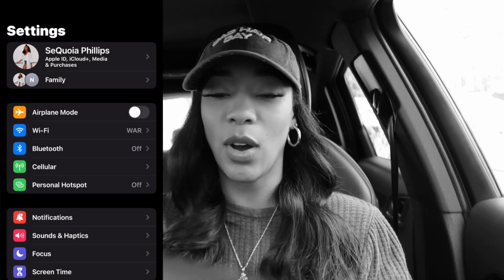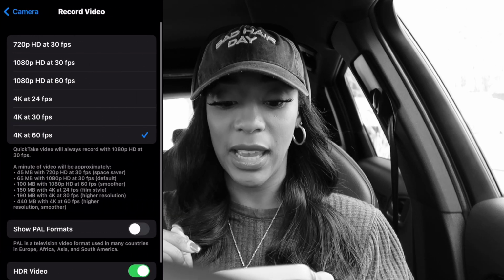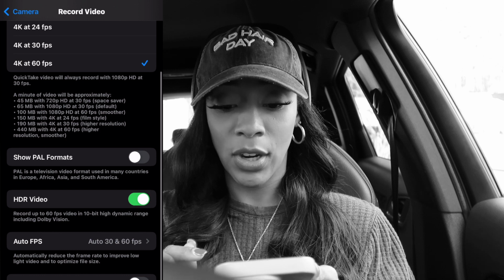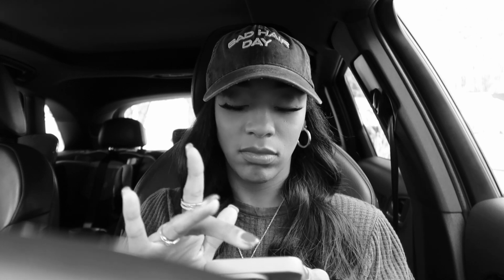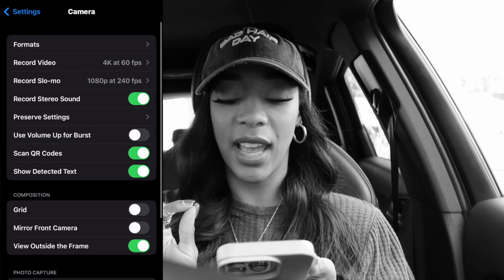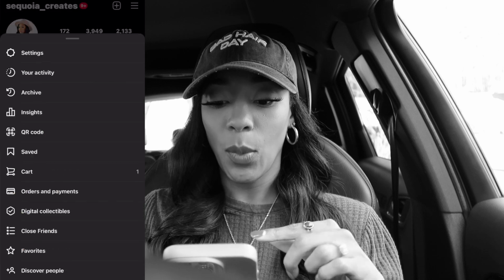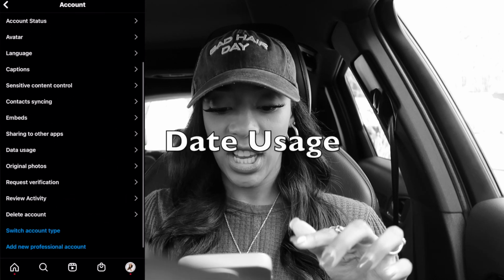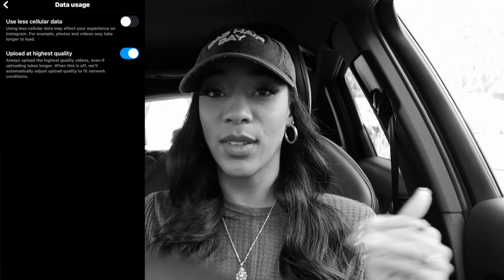How to take HIGH QUALITY pictures + Create content with your iPhone (Settings, Creator tips & More!)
When starting your Channel it is perfectly okay to JUST use your iPhone. It's literally the best way to get started, save money and invest in your career, YES Career (Manifestation is REAL) By just changing a few settings on your iPhone you'll be able to take your production up a few notches. The quality will is just THAT good.

S E Q U O I A _ C R E A T E S

CAMERA: Canon G7x mark ii
EDITING SOFTWARE: iMovie
APPS: Canva, Snapchat, Instagram